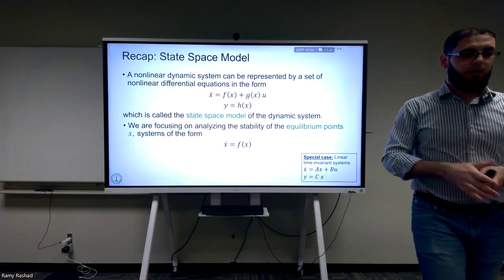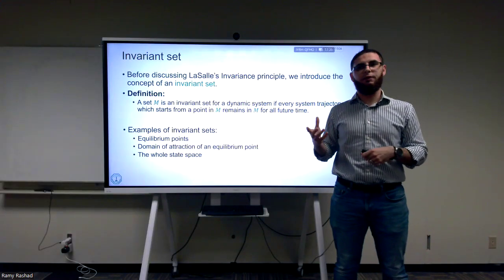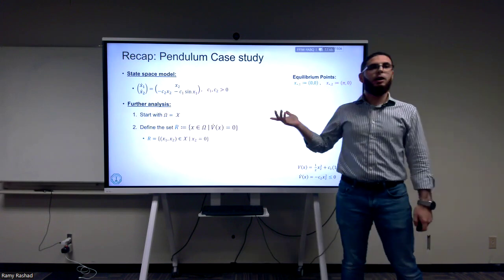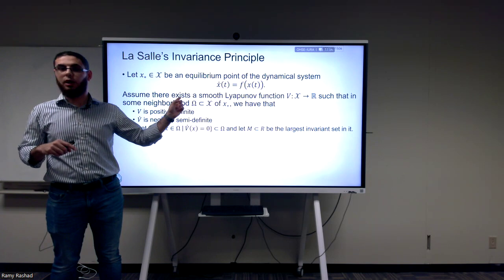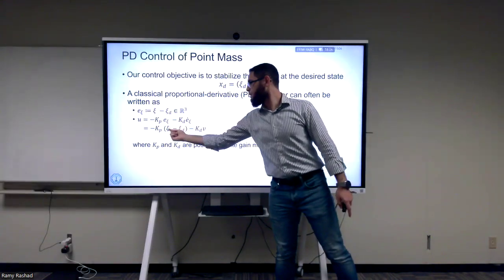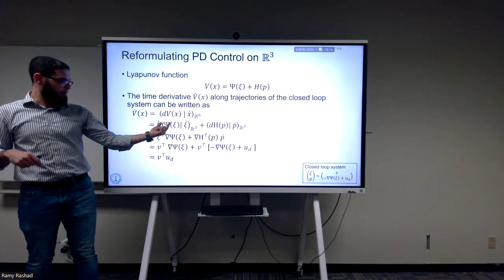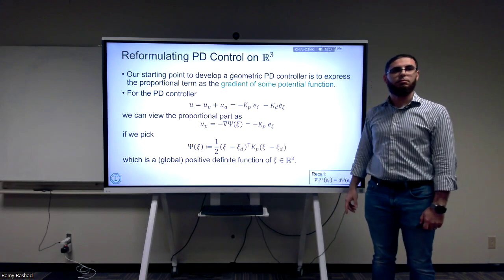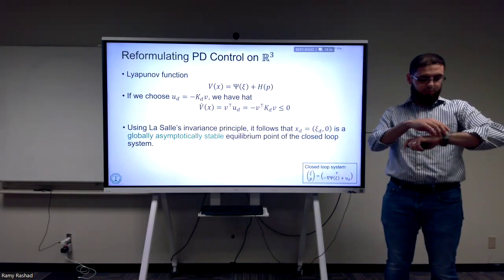SCE 594 Lecture 20: Geometric PD Control I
Topics covered in this lecture:
- La Salle’s Invariance Principle
- PD Control of a Point Mass on R3
- Energy balancing formulation